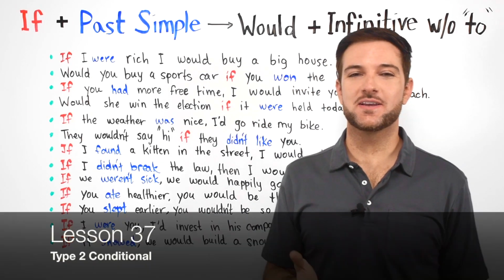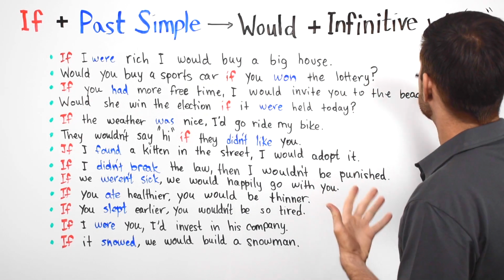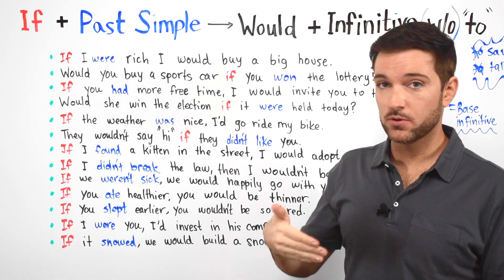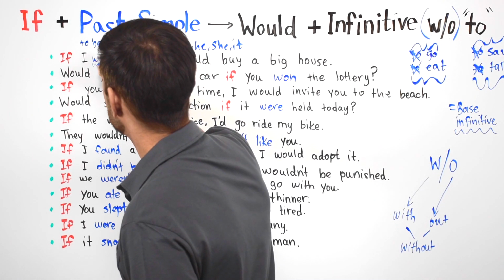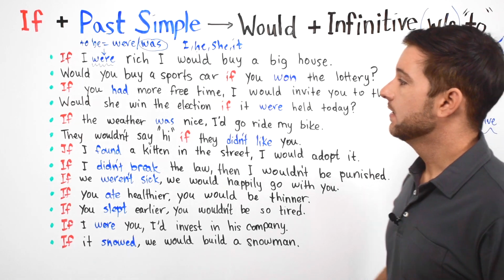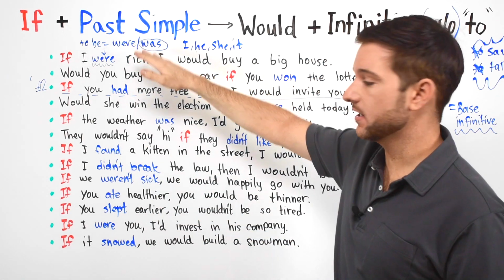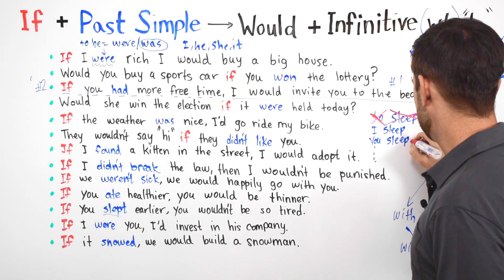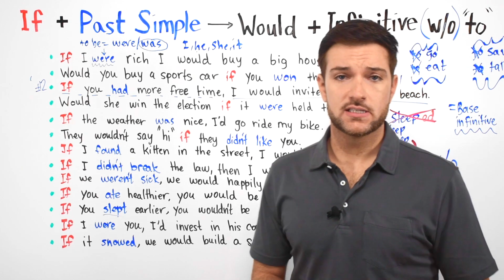Mësimi 37 (English version): Type 2 Conditional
Hello everyone, it's a pleasure to see you back at the channel! This is lesson number 37 out of 50 lessons in total. At the end of this series, you will be familiarized with not only all of the major grammar tenses and structures but also plenty of new verbs, vocabulary, and expressions.

Hang around and I'm sure you'll a few things!

In today's lesson, we are going to continue looking at types of conditionals. More specifically, today we will look at the Type 2 Conditional.  This is also known as an 'if-clause.'